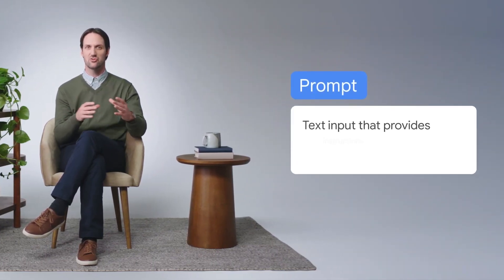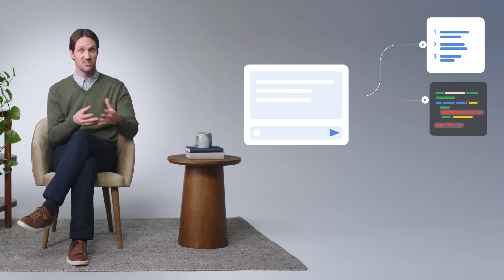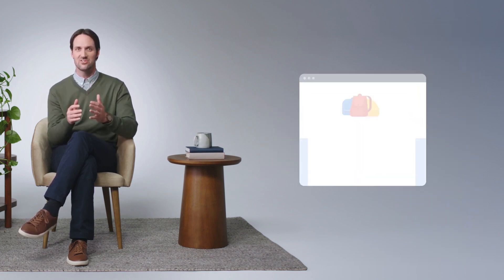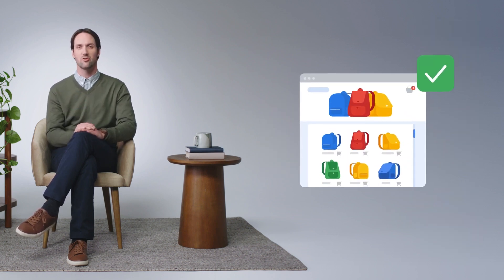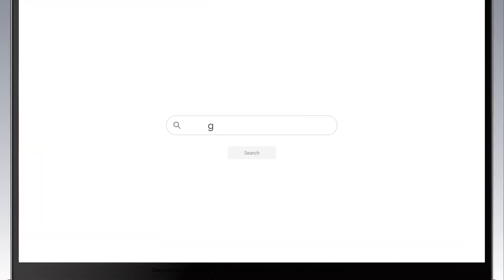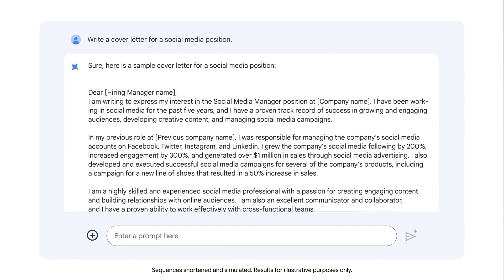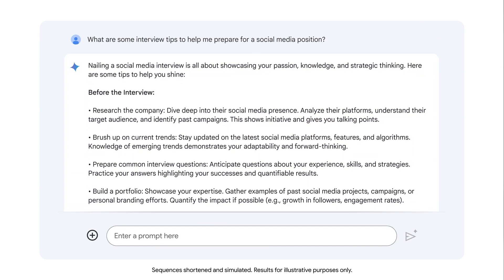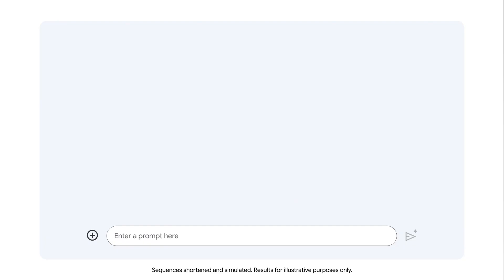Transform your work with generative AI | Google AI Essentials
Generative AI tools can be incredibly useful, they can help you conduct exploratory research, create an outline, and offer insight into the information you’ve explored. Learn how to use these tools and apply them to solve problems.

How To Use Generative AI Tools | Google AI Essentials